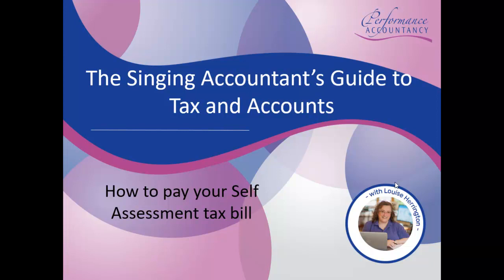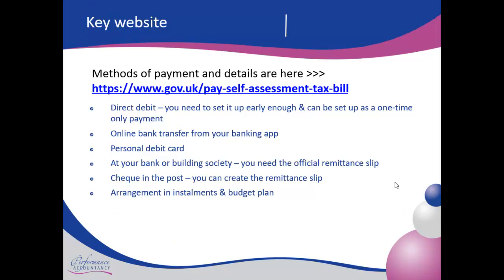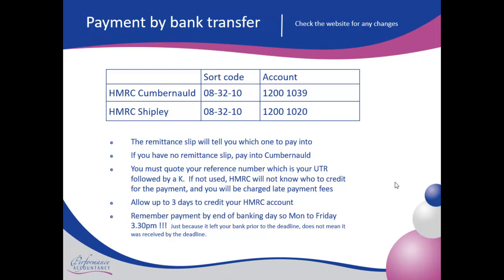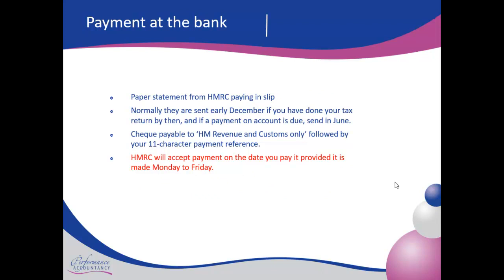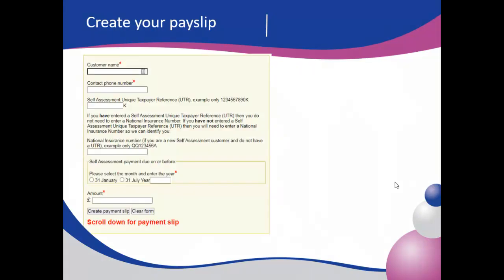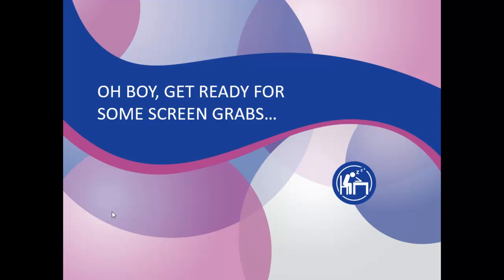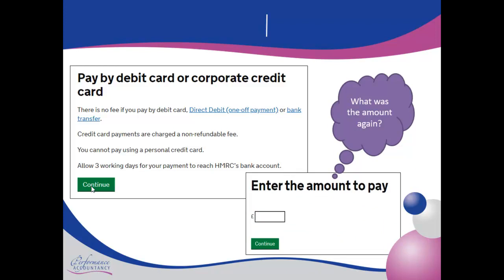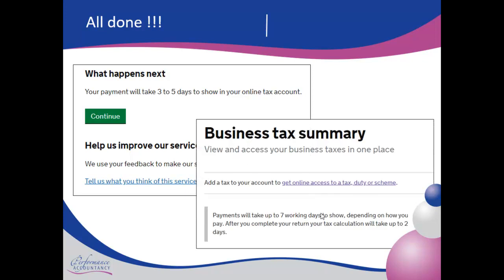How to pay your Self Assessment tax bill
The Singing Accountants Guide to Tax & Accounts

You have done your tax return, but you are not sure what your options are in how to pay or when the effective payment date is.

This video shows you the options, and we take one option of paying by debit card to show you how you can do it.